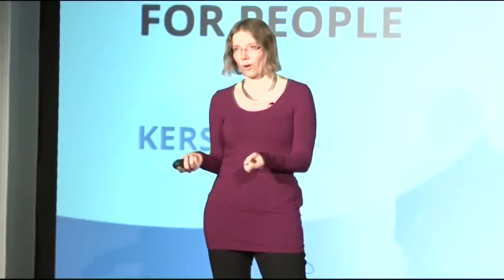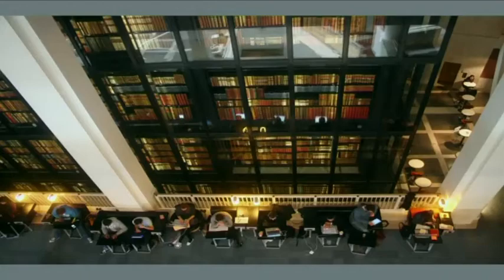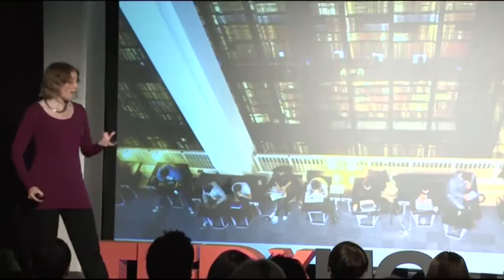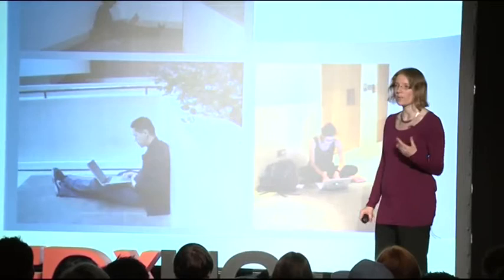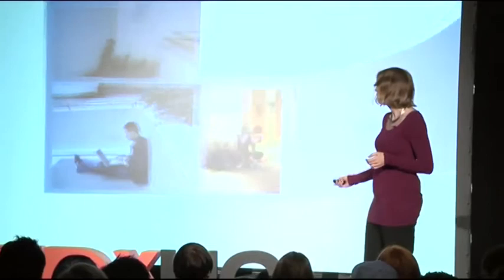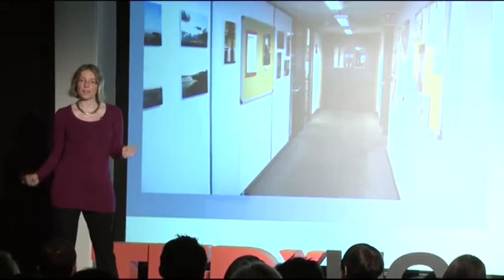Designing buildings for people: Kerstin Sailer at TEDxUCL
Dr Kerstin Sailer is a Lecturer in Complex Buildings at UCL, where she teaches in the MSc 'Advanced Architectural Studies'. Kerstin is a trained architect from Germany, where she completed her Diploma in Architecture, as well as her PhD on the 'The Space-Organisation Relationship'. Her research interests include complex buildings and workplace environments, space usage, organisational theory and organisational behaviour, Social Network Analysis, and evidence-based design practices.

Most people spend the majority of their waking hours in buildings: schools, universities, offices, research labs, libraries, hospitals, shopping malls etc. Most of them were designed to be aesthetically appealing and to accommodate functions according to the building brief. Most of them were not visited again by the architects once they were occupied. Most publications of buildings show glossy images in beautiful weather (or at night), devoid of any trace of usage. This talk will change perspectives and ask how designers can place the users of a building at the centre of the design process.